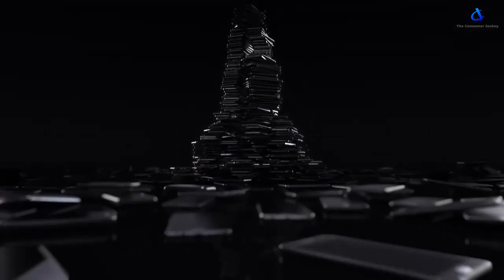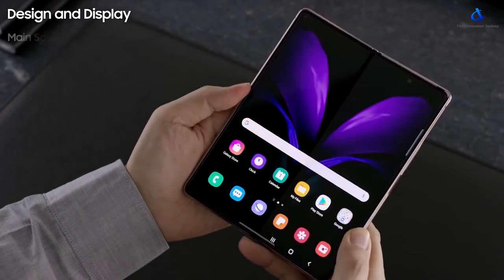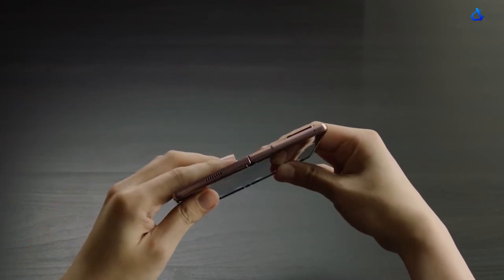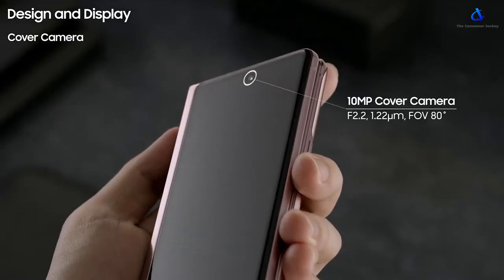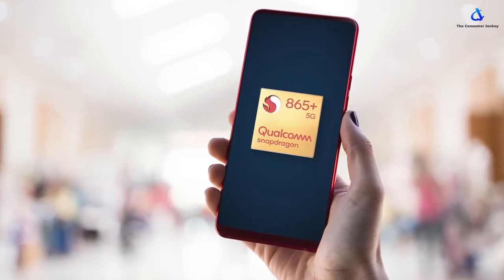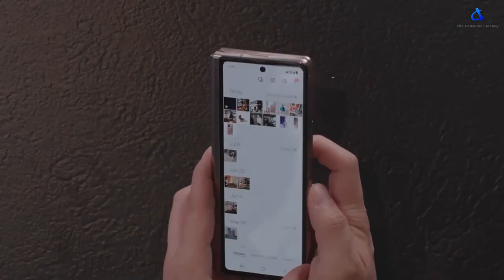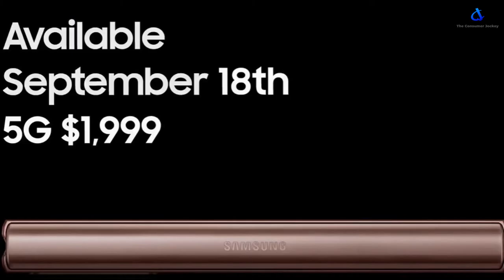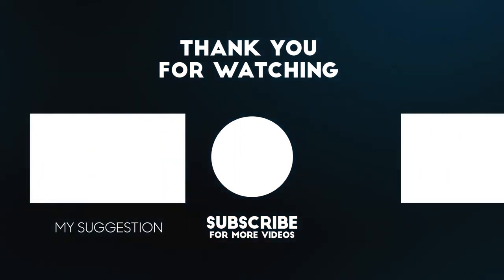Galaxy Z Fold 2 | First Look | Everything You Need To Know | Colors | Specs & Features | Price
Hope you guys are taking care and keeping safe. In today’s video we are going to talk about the Samsung Galaxy Z Fold 2 which has been officially announced by Samsung in their Unpacked 2 event today. Here’s a first look at the device and all the bells and whistles it comes with.
The Z Fold 2 has a lot of improvements over last year’s Fold especially a larger cover display which is now a 6.2 inch Super AMOLED infinity O screen with a 386ppi pixel density and a 25:9 aspect ratio. This screen has a 60Hz refresh rate and is protected by the Gorilla Glass Victus. The inner main   display is a big 7.6 inch Dynamic Super AMOLED infinity O screen made of Samsung’s Ultra thin glass and has 373ppi pixel density. This display has an adaptive refresh rate which can move from 11Hz to 120Hz for optimal performance. Like other Samsung devices the 120Hz is possible only on the Full HD+ resolution. The back of the phone is protected by Gorilla Glass 6. The phone has an aluminium frame all around.
The fingerprint scanner has been moved to the side of the device. Which is a little unusual. The phone now has a smaller hinge gap and now allows the phone to open and lock in various angles. Samsung is calling this the flex mode which works both on the cover and main displays. The phone also gets high dynamic dual stereo speakers.
Let’s talk about the cameras- the phone gets three cameras on the back a 12MP f1.8 lens with OIS, 1 12MP Ultrawide lens with f2.2 aperture and a 12MP telephoto lens which is capable of 2x optical zoom and 10x optical zoom.  For the selfies the cover and main displays each get a 10MP sefie camera with f2.2 aperture. The rear cameras also get the pro features for photos as well as videos. Now the phone gets a amazing feature called the dual view where you can use the main cameras as front facing cameras. So you can open up the phone you can use the cover screen as the view finder display. This also works in cases where you are clicking a picture of somebody, they will be able to see themselves in the cover view.
Well now for some good news. The Z Fold 2 will be powered by the Snapdragon 865+ processor all across the world and there is no exynos version that we know of yet. So a big Thumbs Up to Samsung for that. Samsung please do these for all your phones. Well, atleast the flagships. Talking about the storage, the phone will come with 256GB couple with 12GB RAM. However, there is no SD card support. The phone has a 4500mAh battery back which supports 25W fast charging, wireless charging and wireless powershare.
The phone will come with Android 10 on top of Samsung’s One UI 2.5. The Z Fold 2 gets a lot of software features that enhances the user experience. For eg – Display continuation – so lets say you are watching a video on the cover display and open the phone, the video will continue playing on the main display. The phone also features multi-active window and you can use upto three apps at the same time on the main display. There is also an interesting Windows like drag and drop feature that are supported by some apps. Samsungs partnership with Microsoft brings this feature in their productivity apps as well.
The phone will come is two colors. The Mystic Black and Samsung’s current favorite the Mystic Bronze.  The phone is priced at $1999 US and is available for pre-booking starting tomorrow. The phone will be launched on September 18th. We should get a similar launch date for India as well since Samsung is launching the phone in 40 countries simultaneously. We can expect it to be priced around 1.65 to 1.75L here in India.